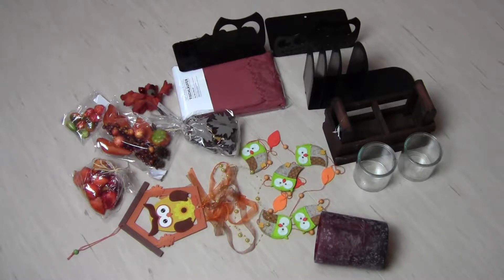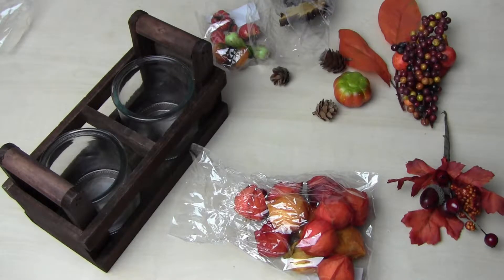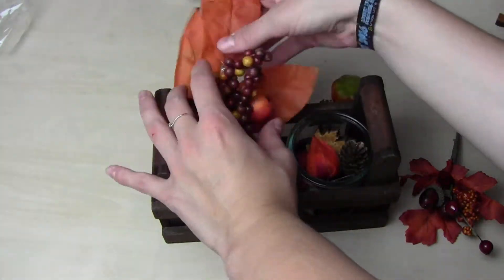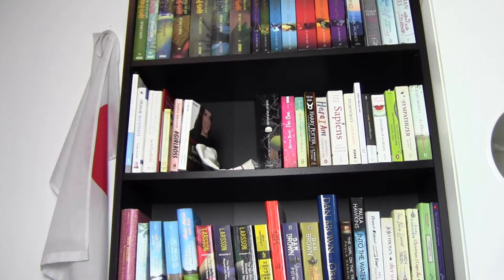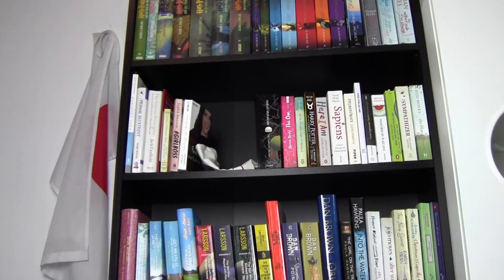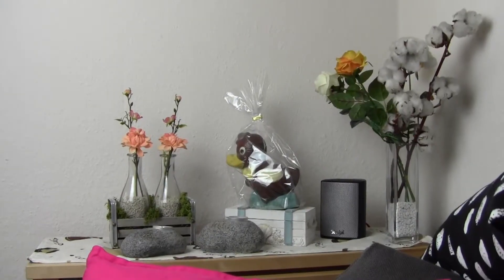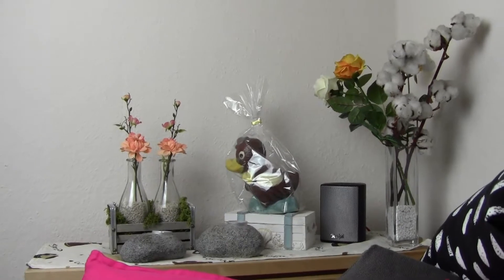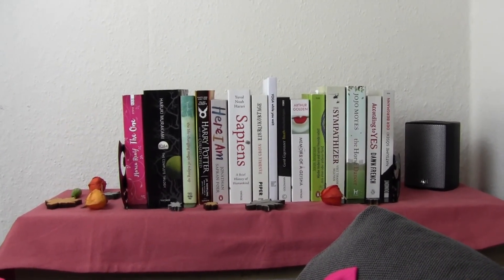Fall Apartment Makeover | Decor, DIY, Books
Hey guys :)
Today we're decorating my apartment for fall. We have all the colorful leaves, pumpkins, physalises, owls, etc. at our disposal :) Even if you live in a cold and rainy climate, you need to make yourself comfortable.

I hope I inspired you to decorate for fall.

Isomon